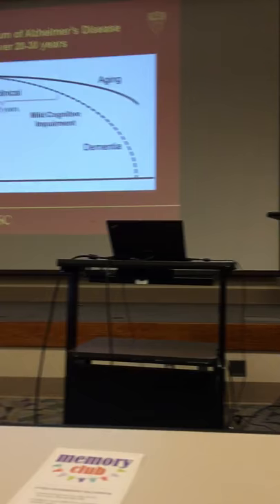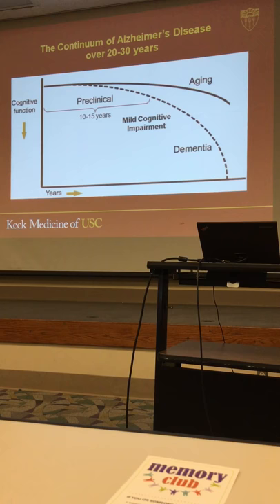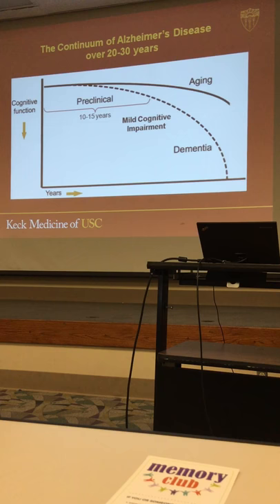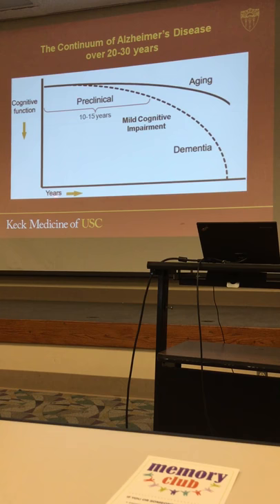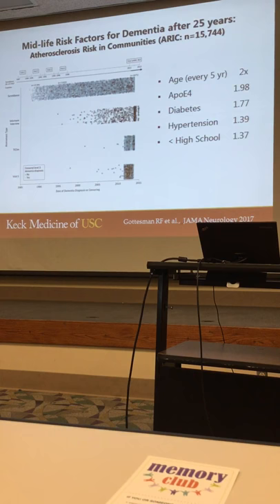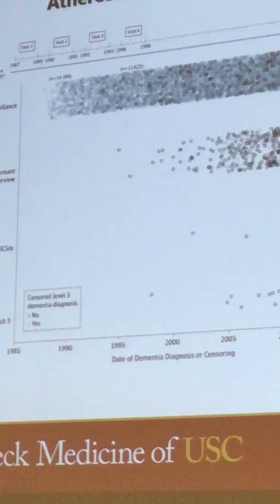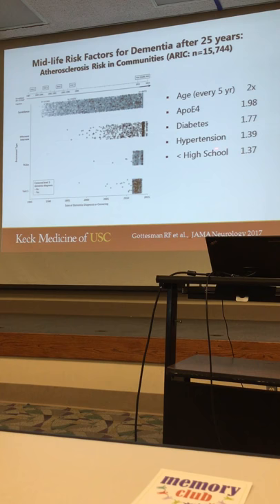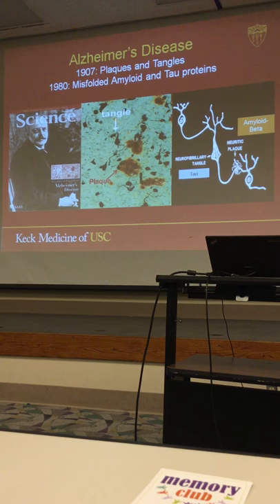What is dementia? Alzheimer’s? What are causes of dementia? Who is at risk? Answers Dr. Helen Chui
What is dementia? What is Alzheimer’s? What causes dementia? How common is it? What are the risk factors for getting it?

In this short 4 minute clip these questions are answered by Helen Chang Chui, MD, Chair, Department of Neurology, USC Keck School of Medicine talks about New Developments in Alzheimer’s Diseases and Related Dementias at the Early Memory Loss Conference sponsored by Alzheimer’s|Greater Los Angeles on February 17, 2018, at Huntington Hospital.

My dentist, who had two in-laws with Alzheimer's, said to me that caring for a person with Alzheimer's is "something that they don't prepare you for." But being informed is important.

As a caregiver/care partner of my mom with Alzheimer's, I don’t have much time, especially as she has gotten worse.

Yet, there is so much information online in so many places. In addition to this video, I also have a Alzheimer's Caregiver Tip/“Got a Minute?” series, where I share some things I have learned along the way as I care for my mom in about a minute.

New videos are uploaded weekly.

Be sure to send me a comment after you watch.